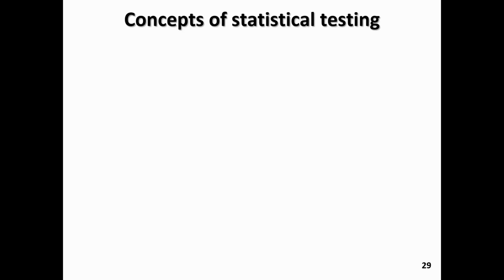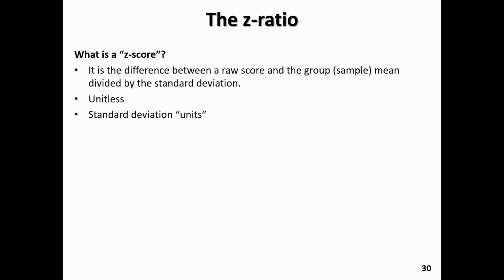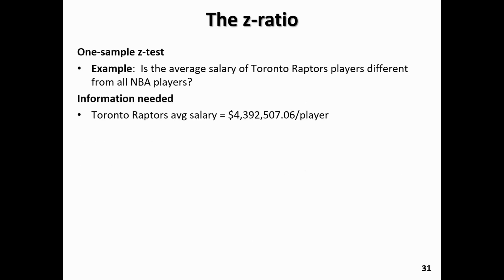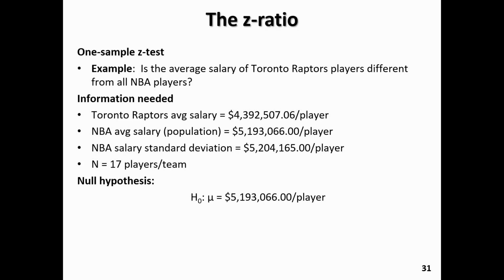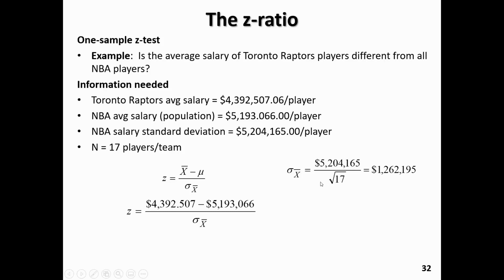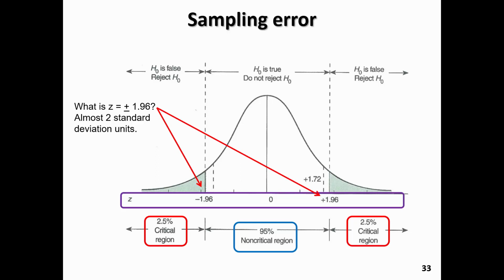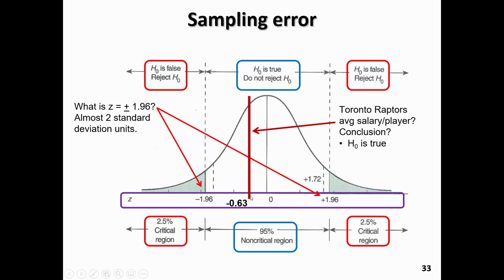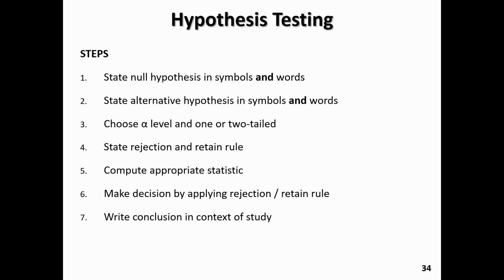UNIT 8 Statistical inference Part 5